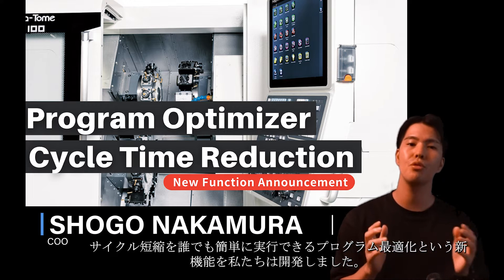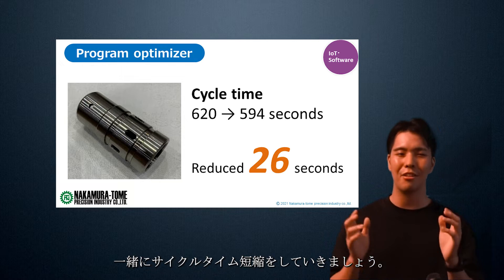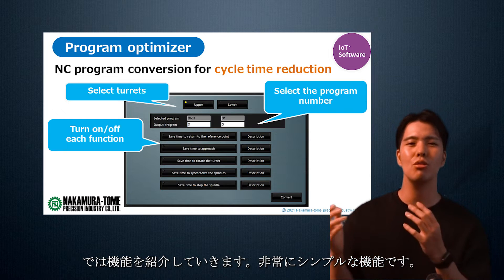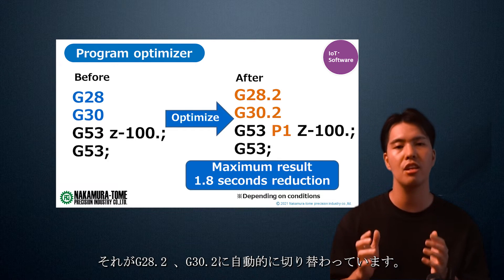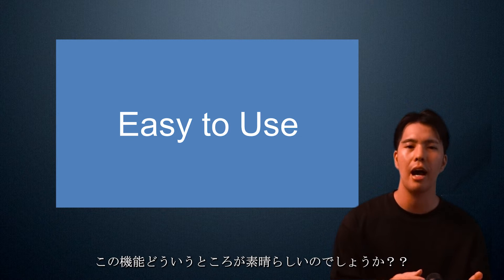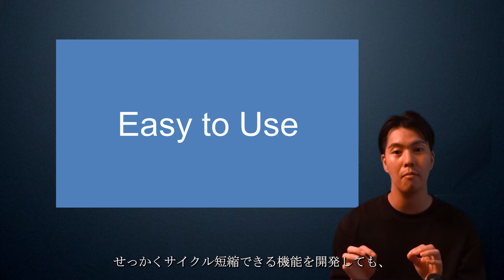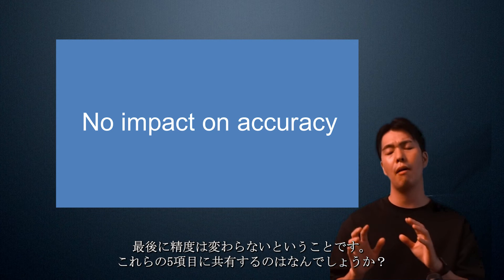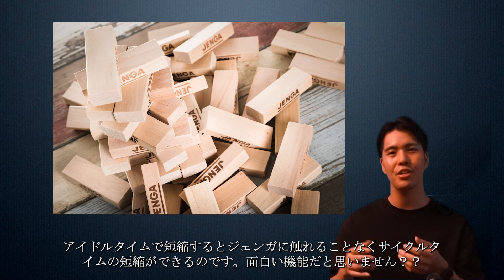Program Optimizer for Cycle Time Reduction | New Function Announcement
Announcing the new "Program Optimizer" feature for Nakamura-Tome CNC lathes and multitasking machines. The Program Optimizer makes it easy for anyone to reduce cycle time. In machining, it takes skill and time to reduce cycle time. This function greatly supports such work.

The setup itself takes only about a minute to complete. The function can be used immediately without lengthy training or lengthy manuals. This is a standard feature of Nakamura-Tome's control panel, NT-Smart X. We hope that machinists who work with machine tools will enjoy this feature.
We hope that all machinists who work with machine tools will enjoy this feature.

00:00 Opening
00:24 Greeting
01:22 Do you have a problem like this?
02:26 Overview of the feature
03:06 Operation Procedure
03:48 Examples of program optimization
04:37 Operation of a machine with a shortened program
05:24 Functional appeal of easy to use
07:16 Simple but great effect
07:59 Accuracy does not change
09:26 The price of features
10:14 Let's shorten your cycle time